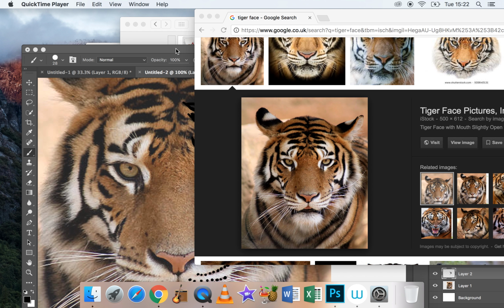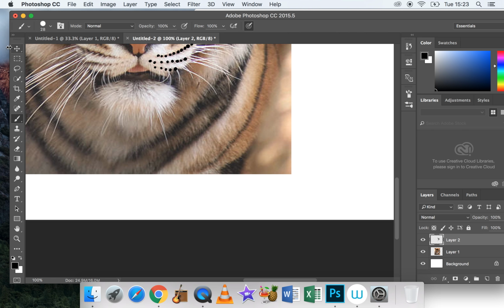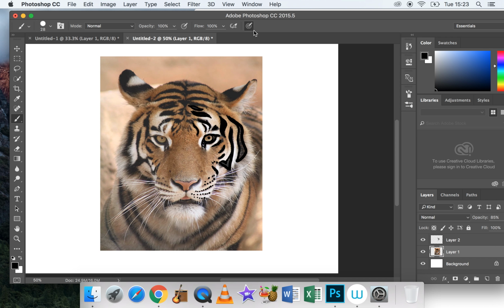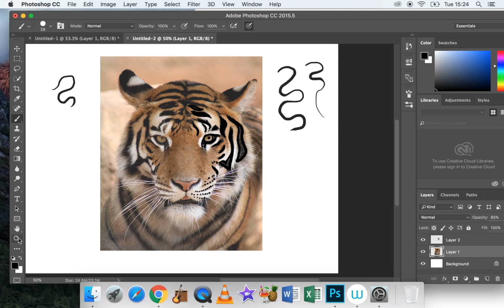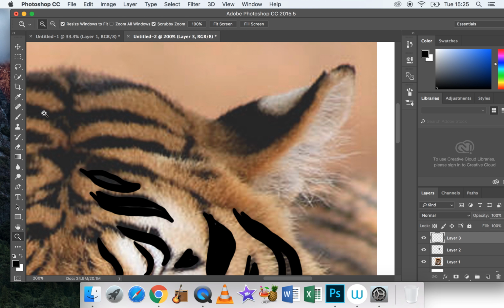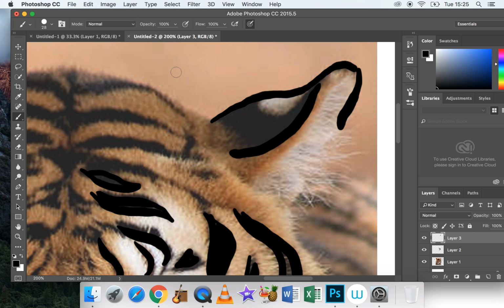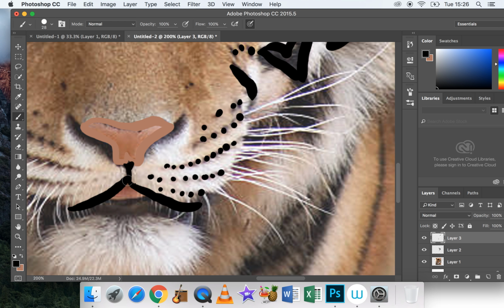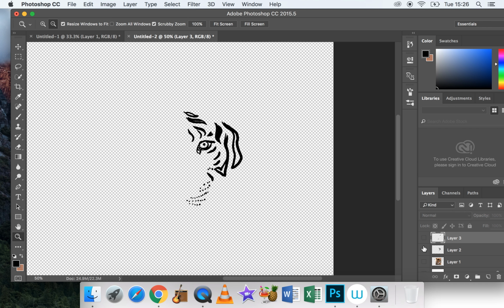tiger tutorial and setting up a wacom pressure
Setting up and using a wacom - using pressure for Adobe Photoshop